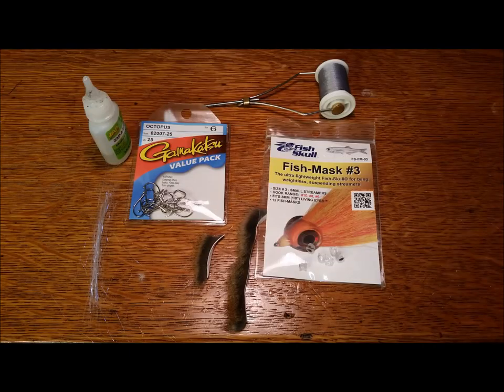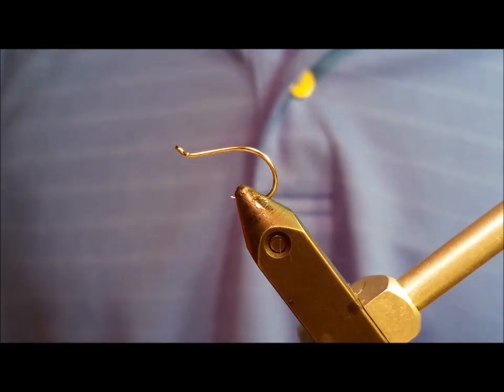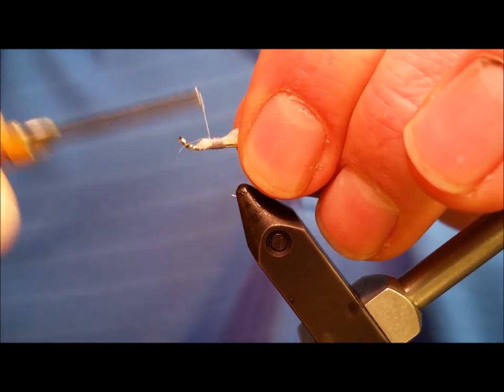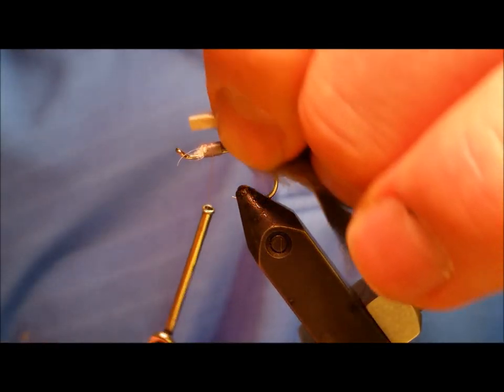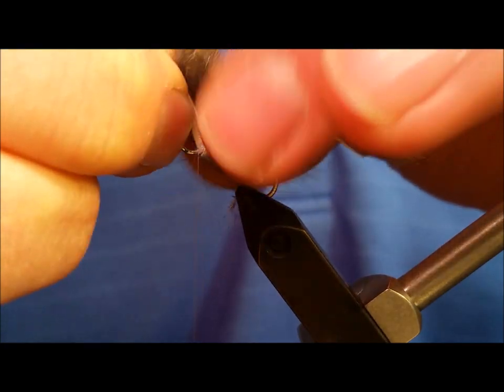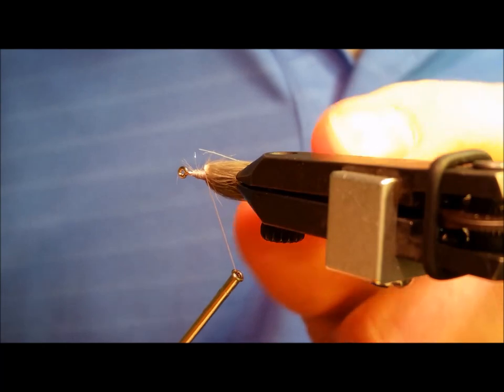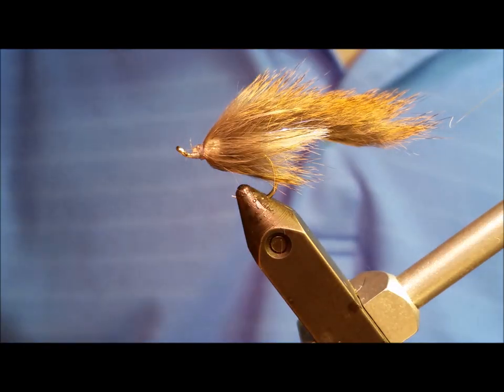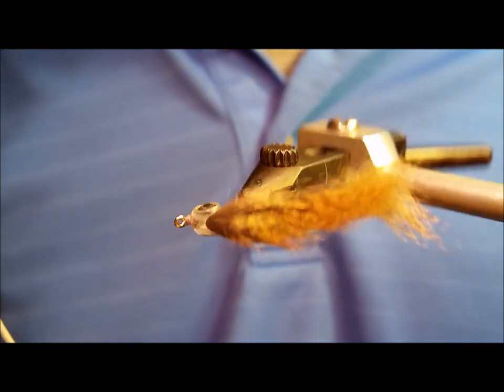Reece's Masked Bandit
The current market is flooded with oversized streamer patterns.  The effectiveness of a smaller streamer trailed behind a large primary pattern is often overlooked. The Masked Bandit greatly reduces the occurrence of large fish following and not taking a single large streamer.   The fish mask gives this pattern neutral buoyancy in the water, allowing for a wide variety of presentations that are simply not possible with other streamers.  The hook design eliminates losing large fish as a result of failure to penetrate the jaw or excess length of hook shank that gives the fish leverage.